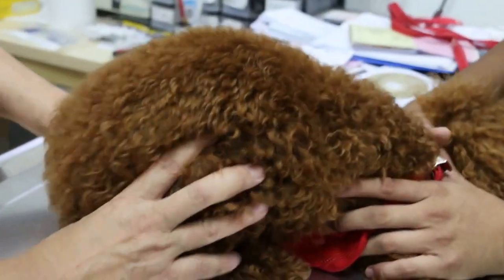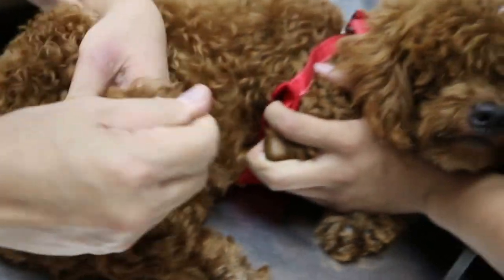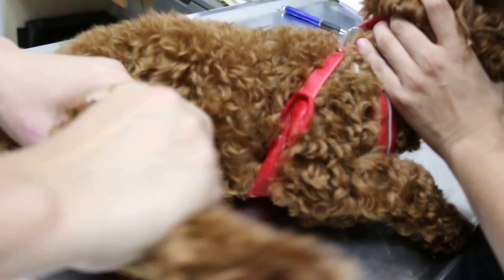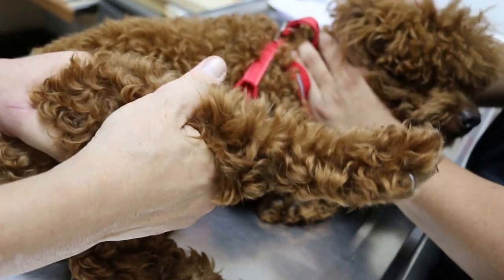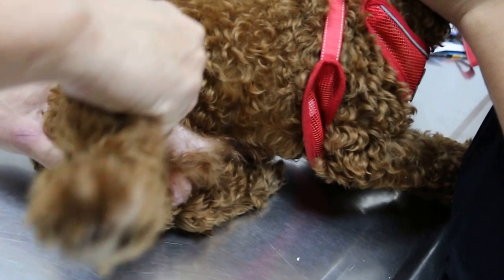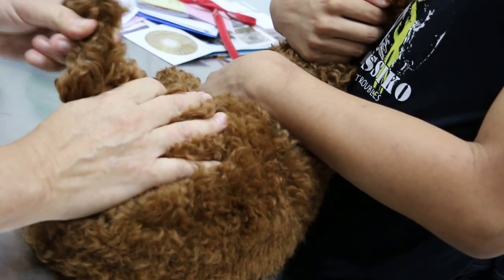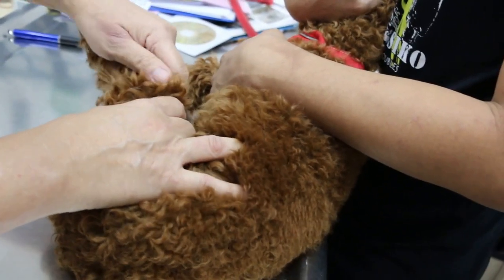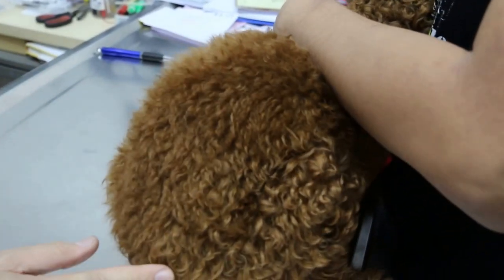Bilateral patellar luxation and growth plate fracture in the poodle Pt 2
Joint examination shows bilateral medial patellar luxation. There is pain in the left hock. The dog had climbed the fencing and injured his left hind leg first 2 months ago. 1 month ago, his right hind leg displays similar lameness.

X-rays confirm luxation and tibial growth plate abnormality or fracture.